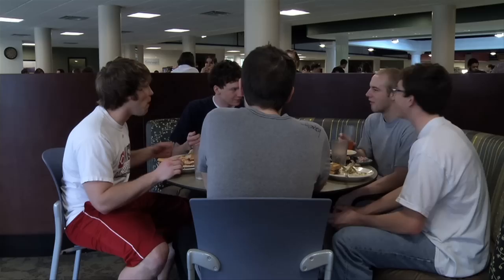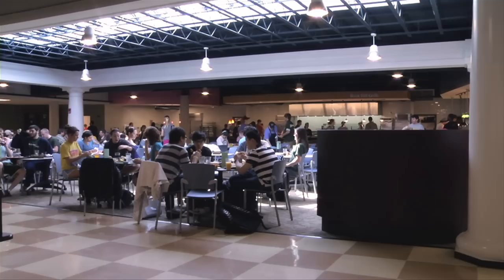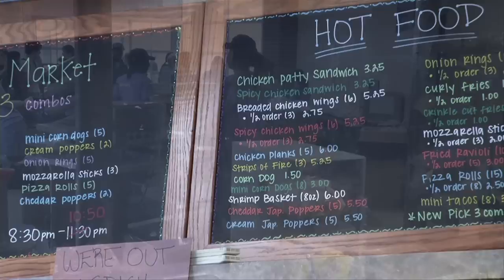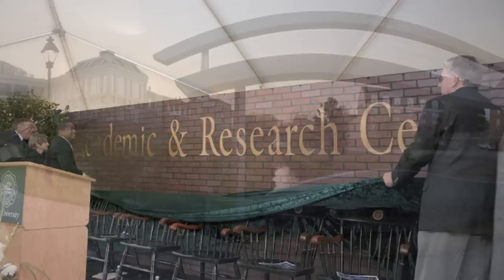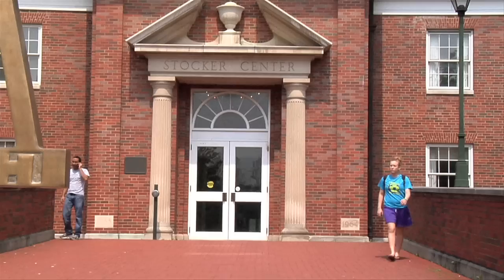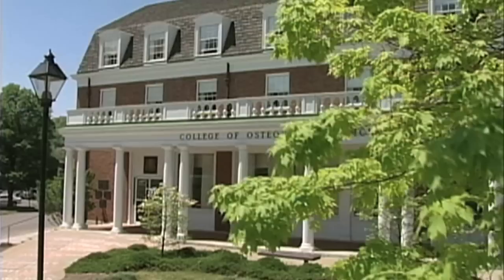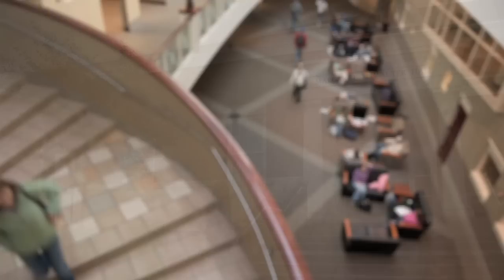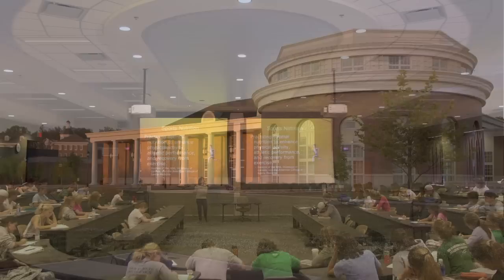Ohio University Campus Tour - Residential Greens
It's easy for Ohio University students to get to class quickly, since most of our residential greens are near academic buildings. This tour segment includes a quick look at residence halls, dining options, and some of the academic facilities for the College of Health Sciences and Professions and College of Education.

This video was produced by Ohio University students from video production and broadcast journalism.

Jabriel Anderson - Producer/Director
Lo Martinez - Writer
Erin Malone, Kiersten Smith, Justin Rogers - Editors
Kyle Hollar - Director of Photography (new footage)
Alex Wechsler - Assistant Director
Ben Volk - 1st Assistant Camera
Tyler Zak - Gaffer